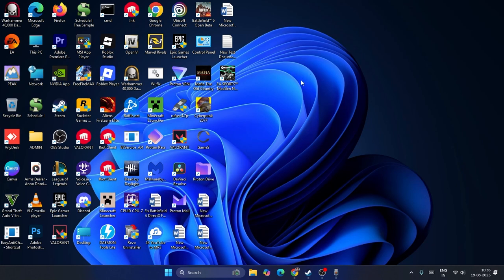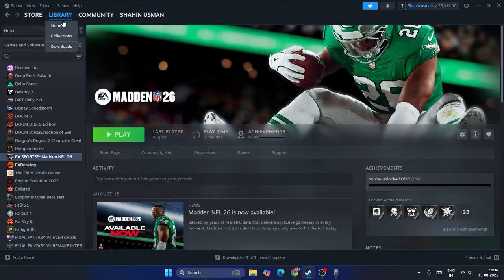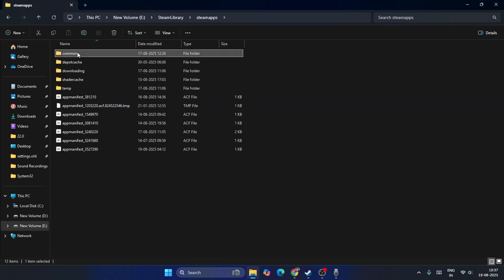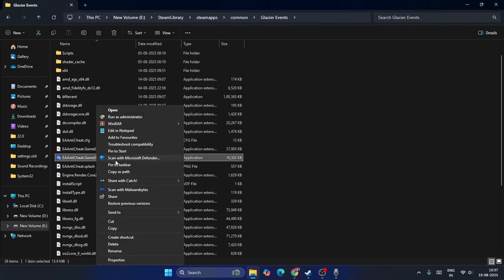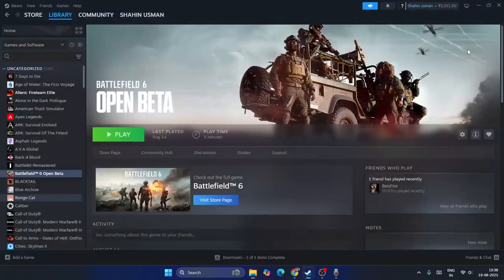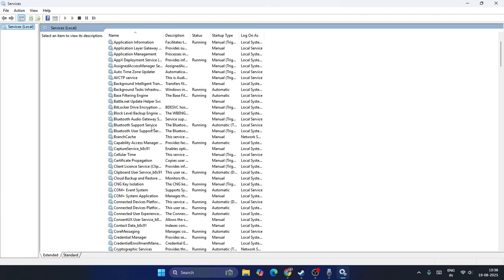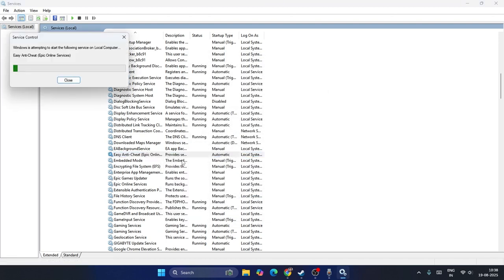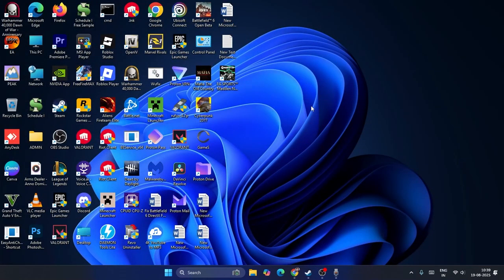How to Fix Easy Anti-Cheat Not Opening on Windows (2025 Full Guide)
Learn how to fix Easy Anti-Cheat not launching on Windows 10 and 11 with this quick troubleshooting guide. We’ll show you how to repair Easy Anti-Cheat, verify game files, and fix startup errors affecting popular games like Fortnite, Apex Legends, and many more